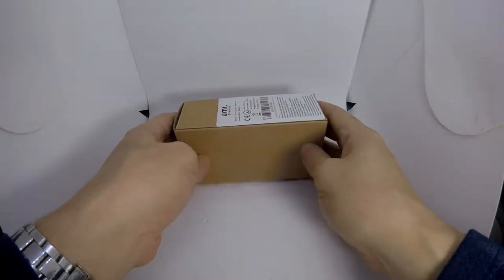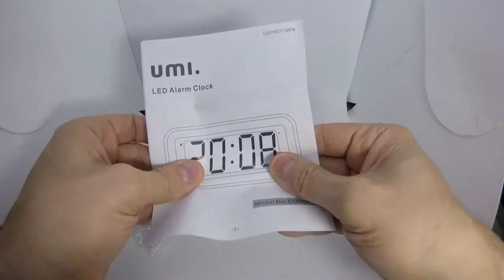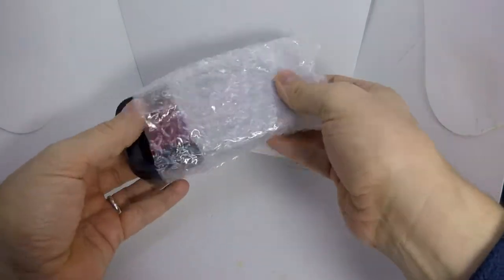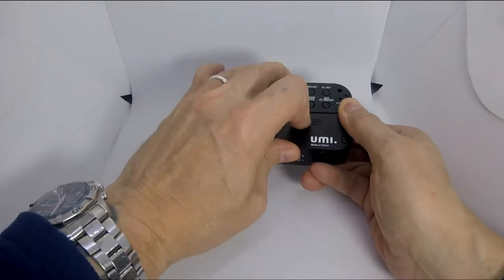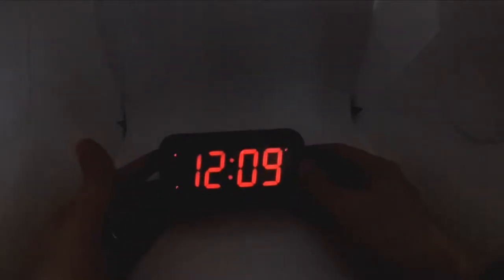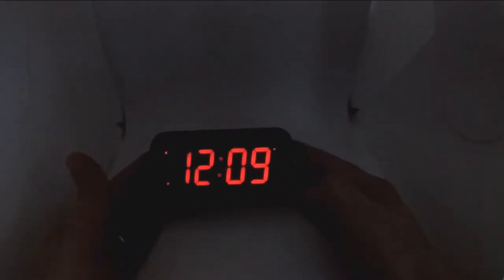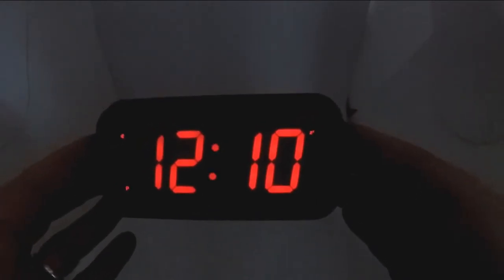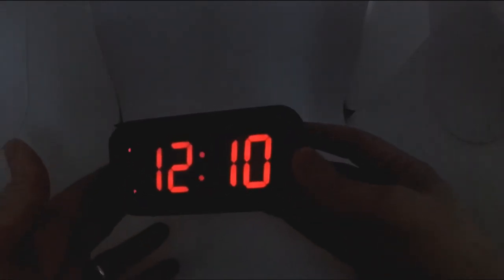Umi. Essentials Digital Alarm Clock Review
Umi. Essentials Digital Alarm Clock - 1.2 Inch Digits Display, Snooze, Non Ticking, Battery Operated Only

A simple basic alarm clock, this arrived in a plain brown box protected in a bubble wrap sleeve along with the instructions, my daughter normally uses her phone as an alarm in the mornings to get up for school but more than a few times she has forgotten to put it on charge or left it in her coat so I thought this would be an ideal replacement.

The instructions are good clear print and are easy enough to follow so as you understand and are able to set up the clock along with alarm either setting it to a 12 or 24 hour display, enable or disable the snooze function, dim the display or even stop the flashing of the dots on the display.

I set it up to give it a full test, it takes four AA batteries (not supplied) which are easy enough to fit with a slide off cover, the setting of the time and alarm are also very simple and you can move the digit rapidly by holding down the button or slowly with single presses along with enabling or disabling the snooze function.

The snooze function works well repeating up to three times every seven minutes, the alarm has an increasing volume around every twenty seconds but the alarm stops automatically after one minute if not turned off or set to snooze which may be an issue for a very heavy sleeper.

My daughter really likes the clock and the alarm is loud enough to wake her up without problem, the display is good and clear and has a switch on the back to lower the brightness although it is only a minimal adjustment and would have been better with an adjustment wheel in my opinion.

Overall this is a very simple battery operated alarm clock that is easy to set up, has a good clear display, ideal for waking you in the mornings, I would have liked to see a more adjustable option for dimming the display and as the alarm only lasts for one minute increasing in volume then shuts off even if not stopped I would not think it suitable for a very heavy sleeper.